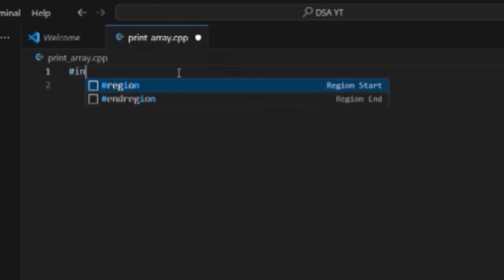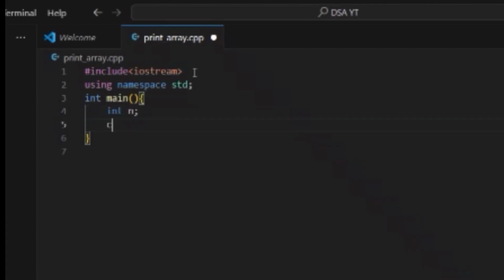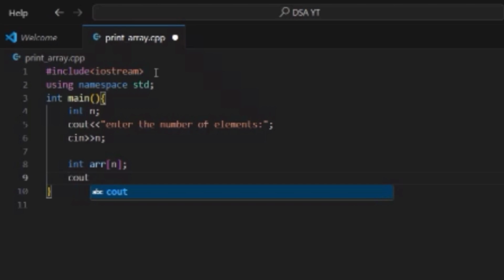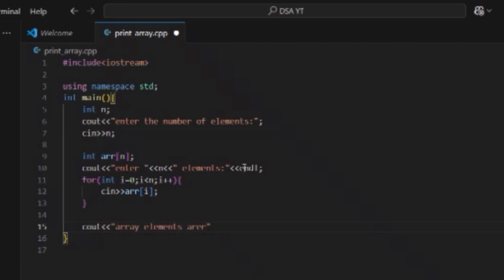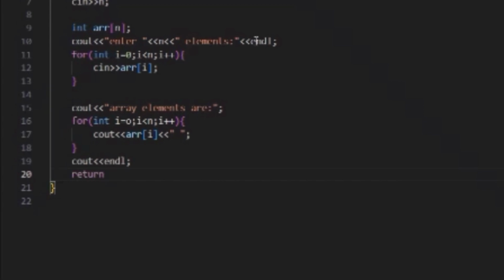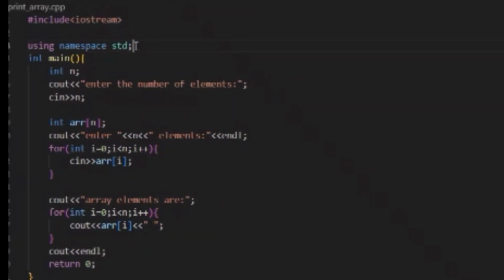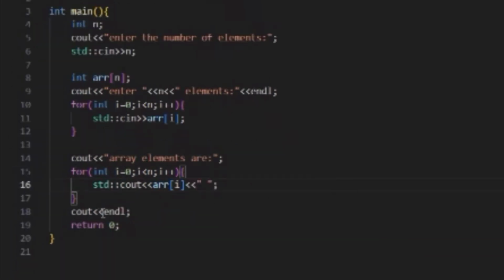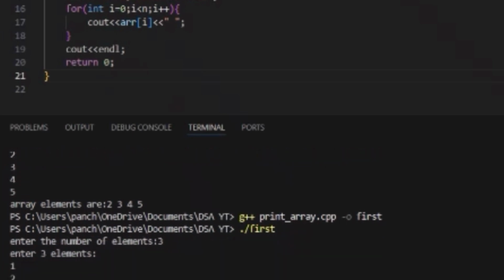DSA Problem Solving | Arrays Question 1 Explained Simply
“In this video, I solve the first DSA array question step by step in C++. Great for beginners preparing for interviews or coding practice.”

dsa arrays, array question solution, data structures tutorial, dsa for beginners, dsa in c++, dsa interview questions